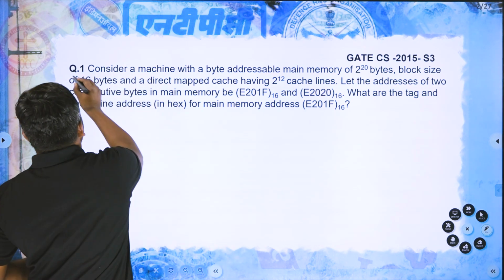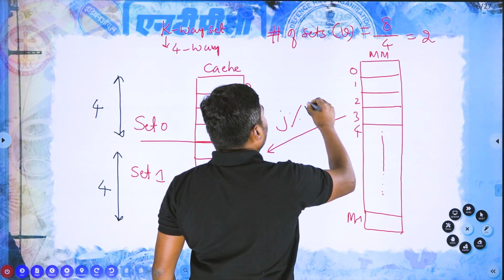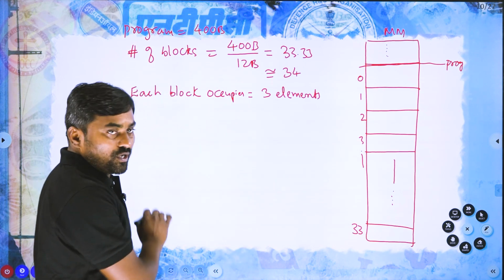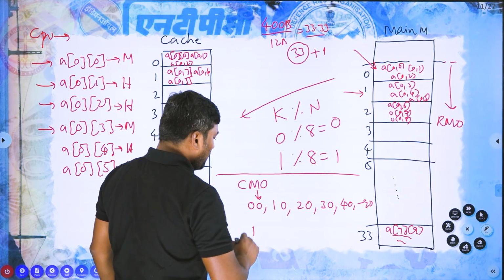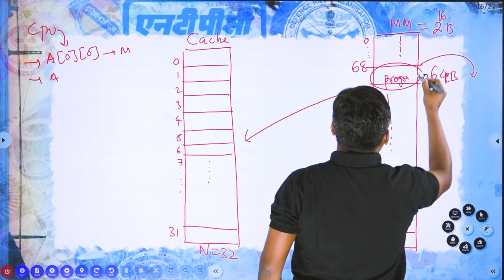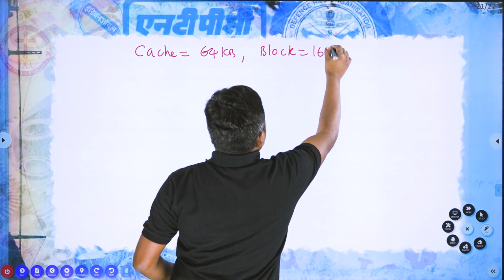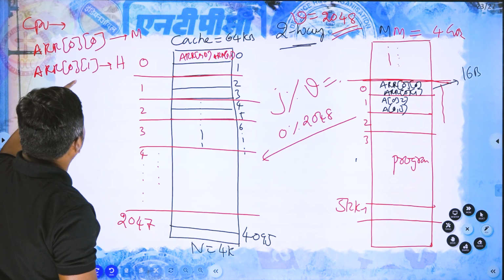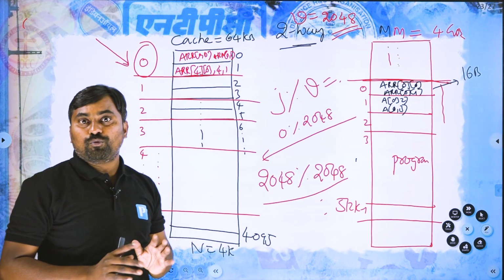26 January 2024